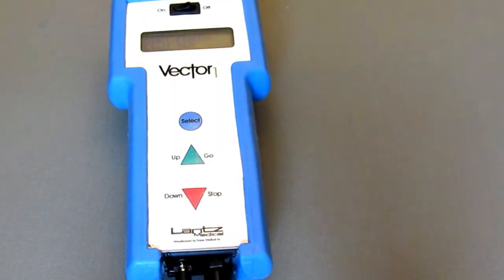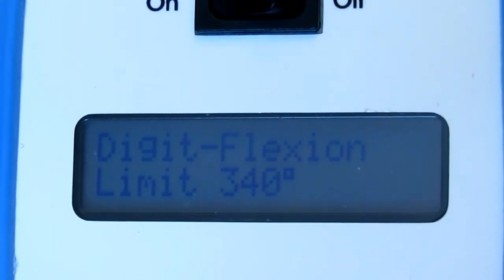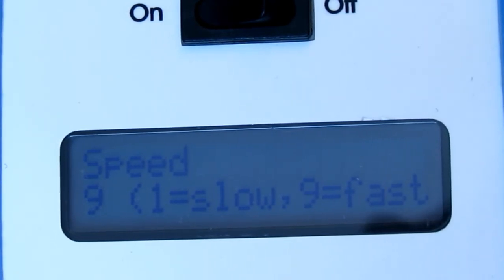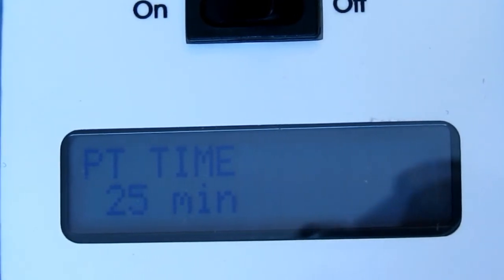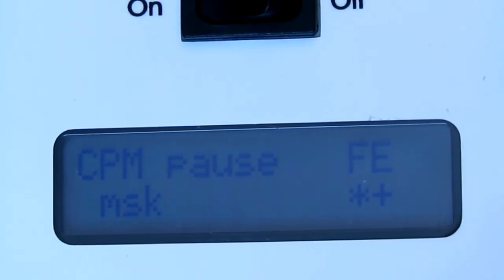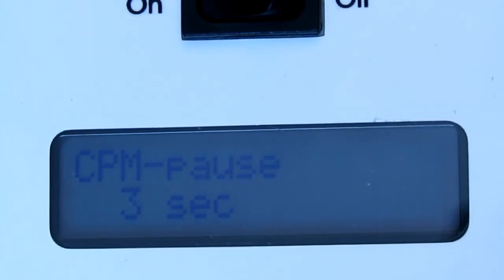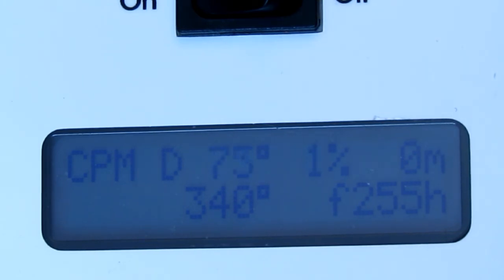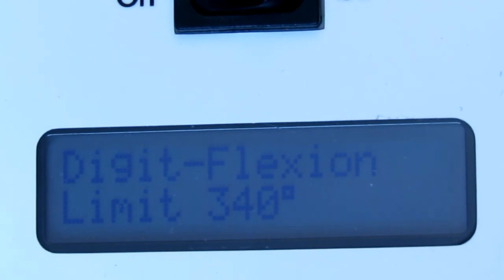Vector1 Basic Hand Controller Guide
This video describes the basic functions of the Vector1 Hand CPM and how they are used.